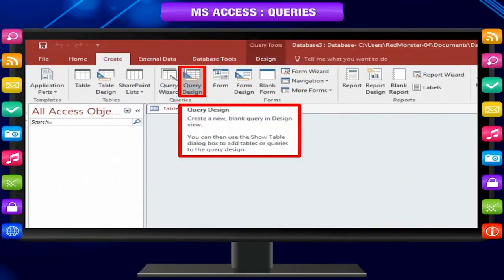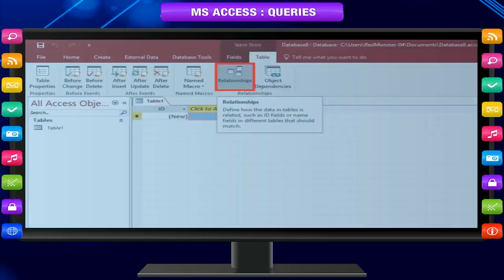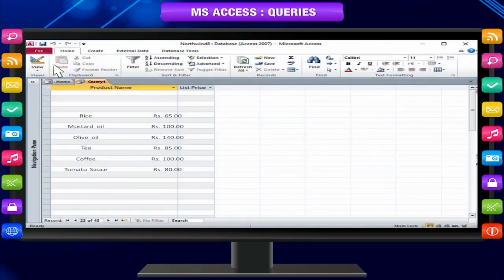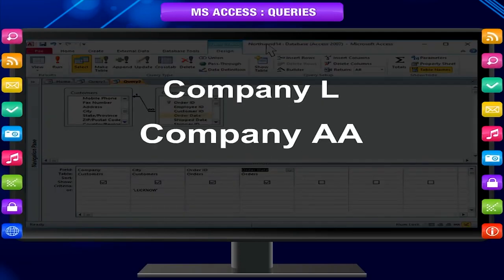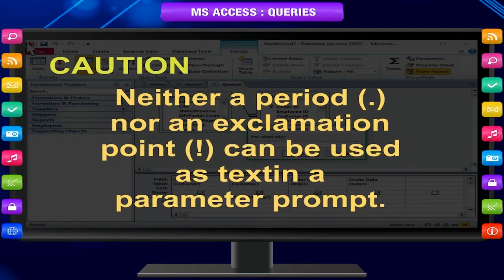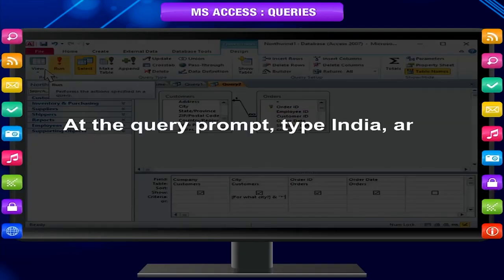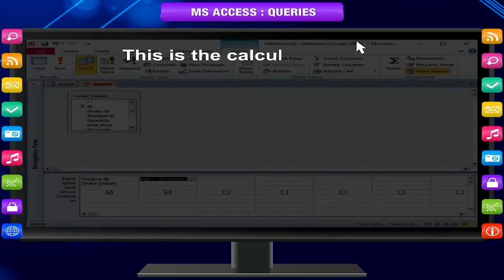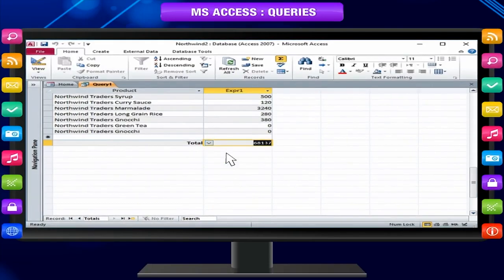Ms Access Queries lecture 95